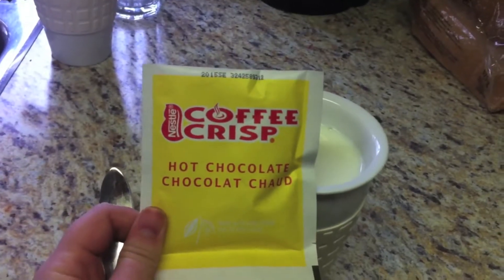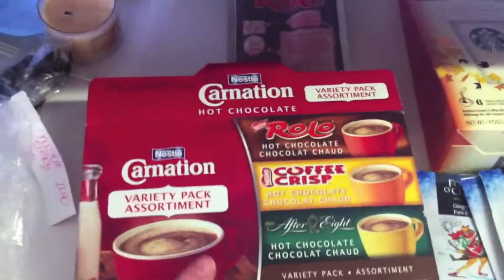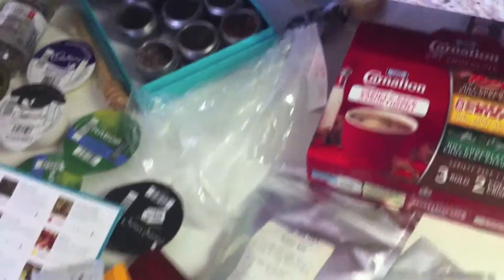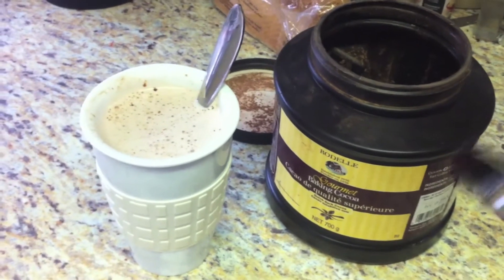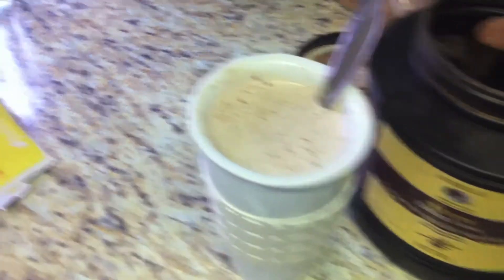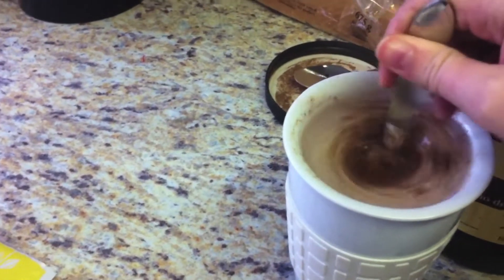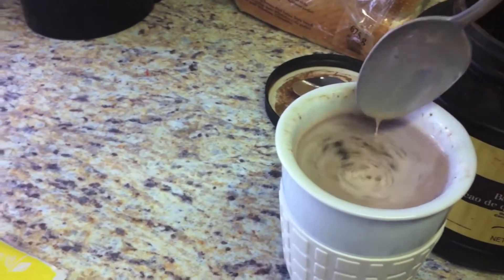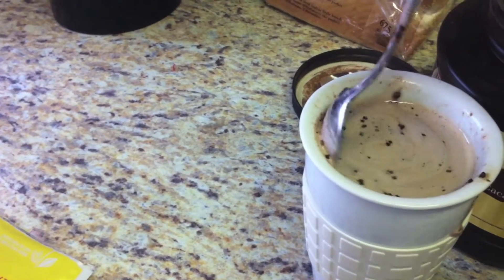VLOGMAS DAY 6 ❄ Hot Chocolate & Smoothies! ❄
Expand for everything you need to know!